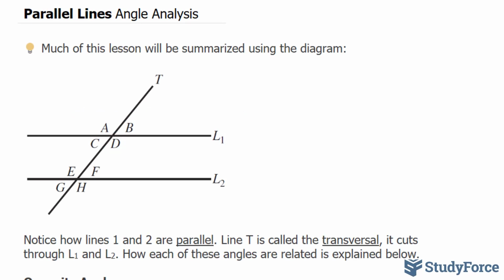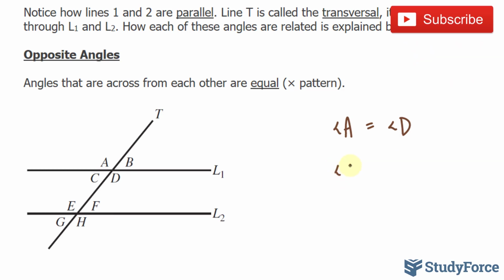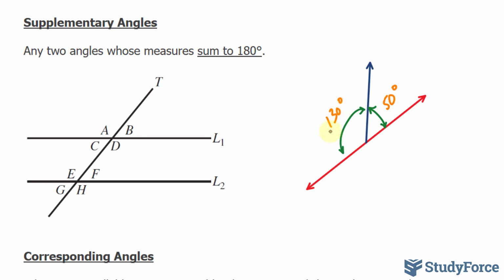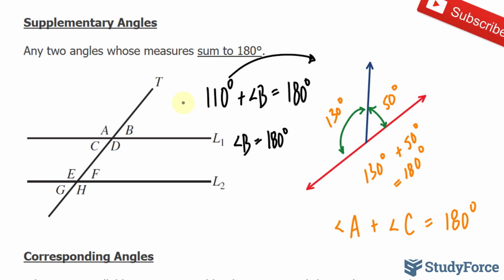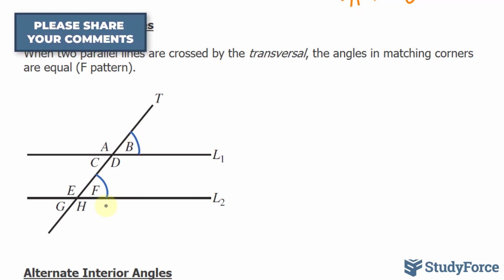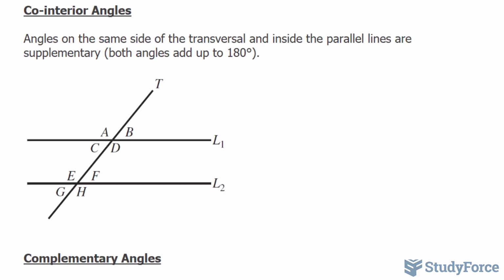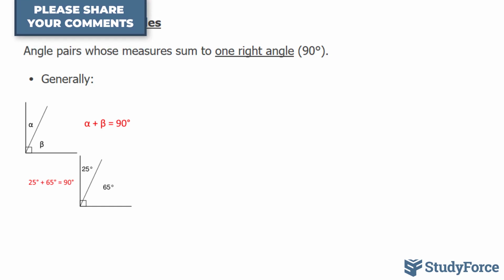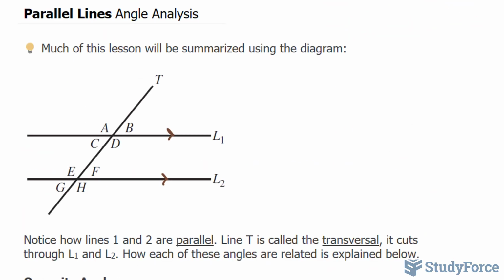📚 Parallel Lines Angle Analysis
Much of this lesson will be summarized using the diagram:

Notice how lines 1 and 2 are parallel. Line T is called the transversal, it cuts through L1 and L2. How each of these angles are related is explained below.

Opposite Angles

Angles that are across from each other are equal (× pattern).

Supplementary Angles

Any two angles whose measures sum to 180°.

Corresponding Angles

When two parallel lines are crossed by the transversal, the angles in matching corners are equal (F pattern).

Two interior angles which lie on different parallel lines and on opposite sides of a transversal are equal (Z pattern).

Co-interior Angles

Angles on the same side of the transversal and inside the parallel lines are supplementary (both angles add up to 180°).

Complementary Angles

Angle pairs whose measures sum to one right angle (90°).